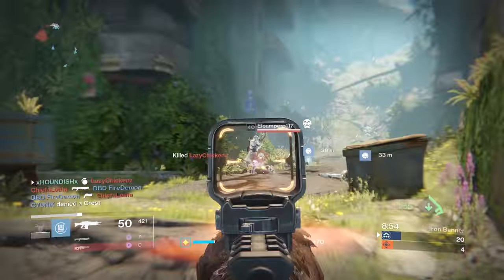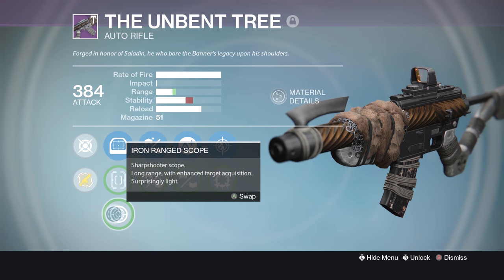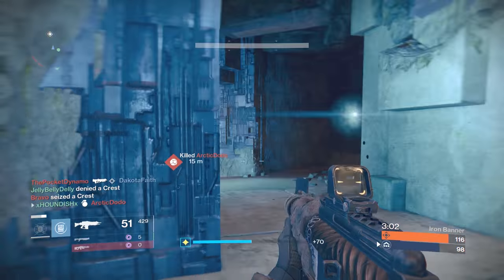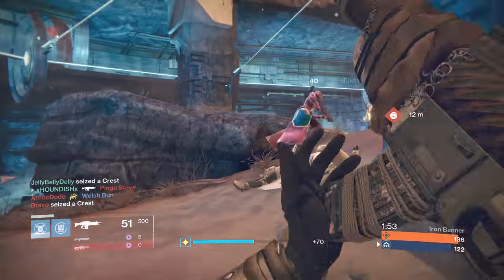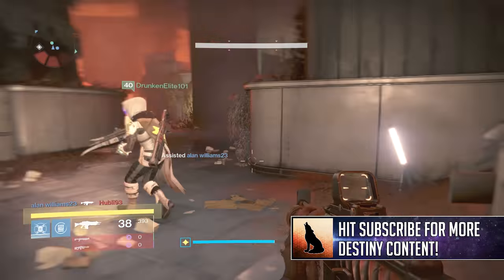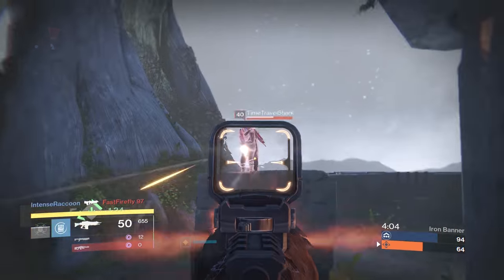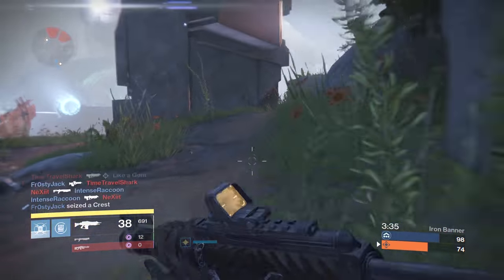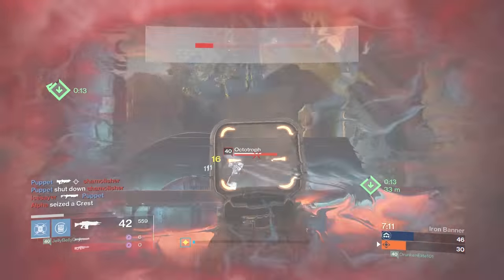Destiny | THE UNBENT TREE! - PvP Gameplay & Review (Iron Banner Auto Rifle)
Destiny - 'The Unbent Tree' Iron banner Auto Rifle in Rise of Iron! How good is this Gear? Lets find out!